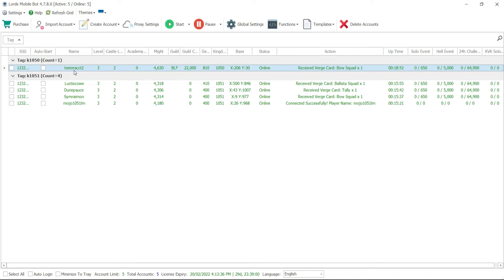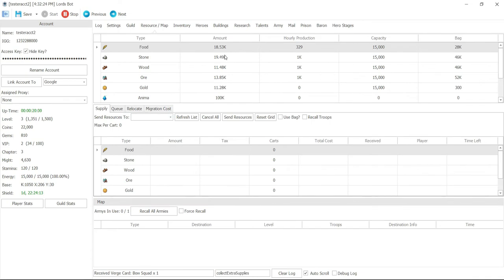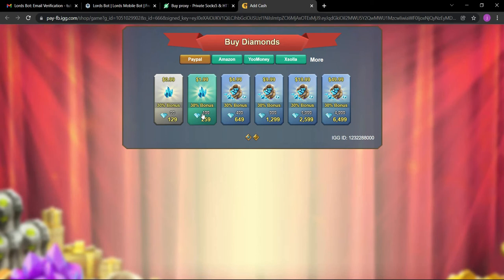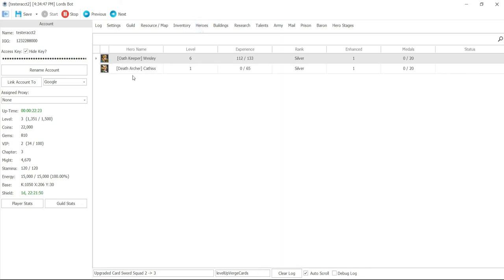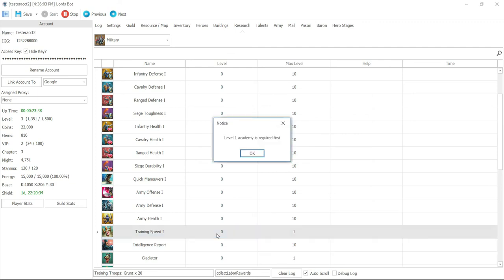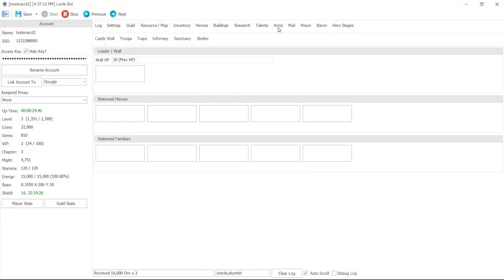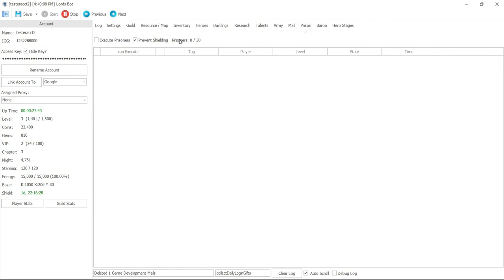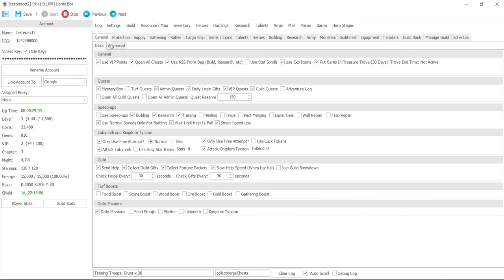Lords Mobile using bot introduction pt 5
Shopify -